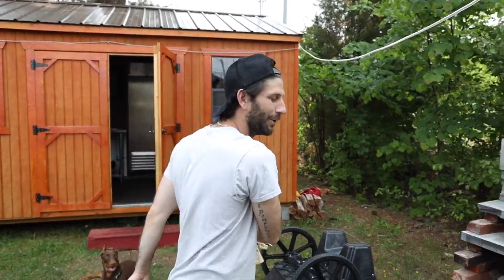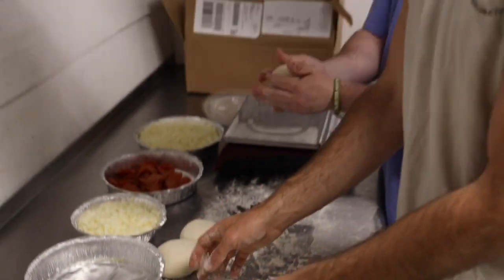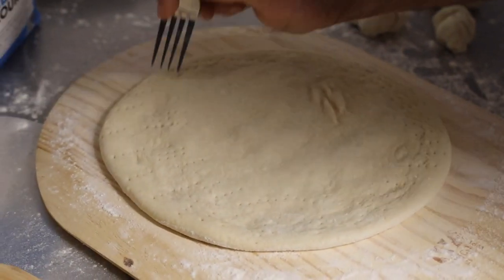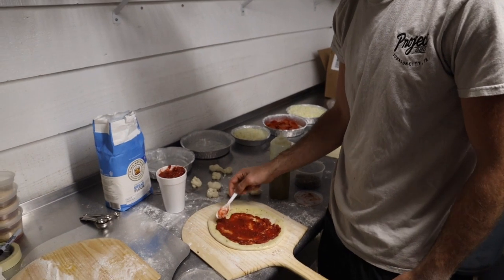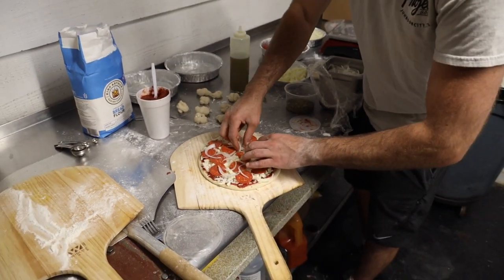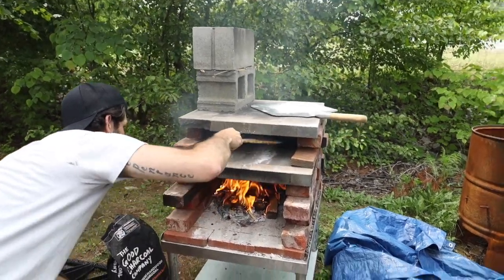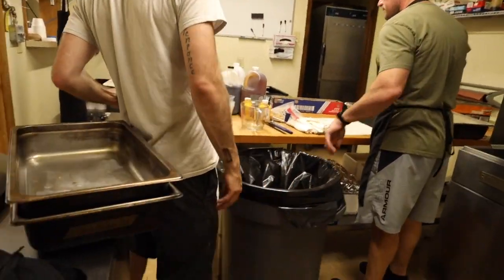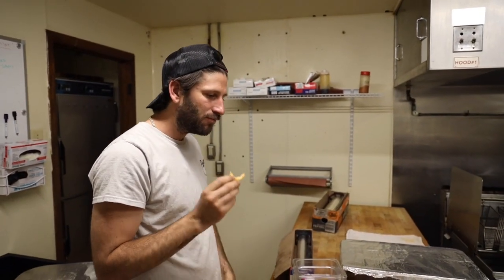The Brick Oven Pizza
This week Alex cooks up a delicious pizza on the homemade brick oven! Enjoy the video!
Keep up with Project BBQ on Instagram or Facebook: @projectbbqjc
Project BBQ is located in Johnson City, TN. If you are in the area stop by and have some Texas BBQ!
Shoutout to The Good Charcoal Company for helping us cook!